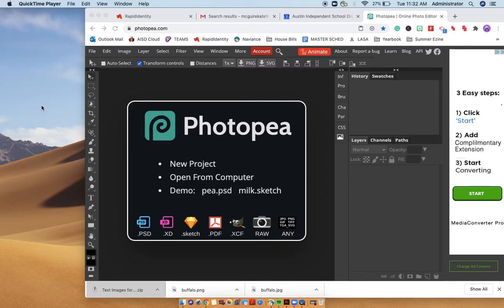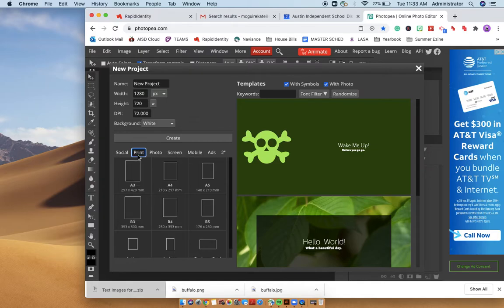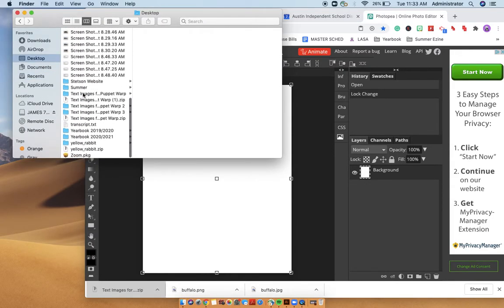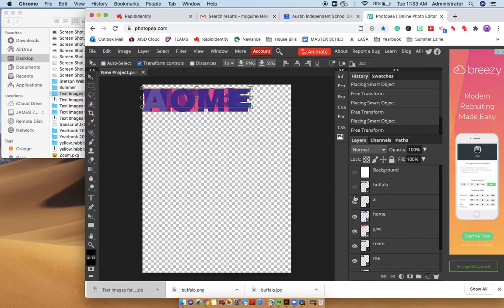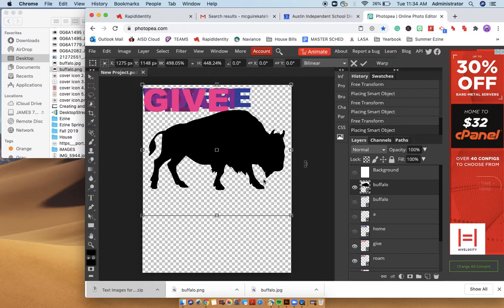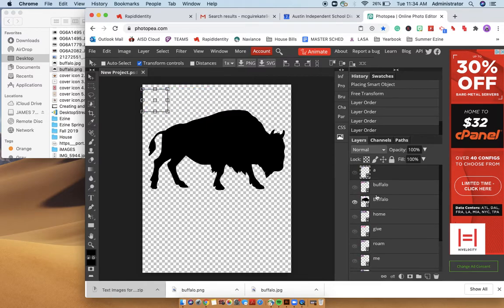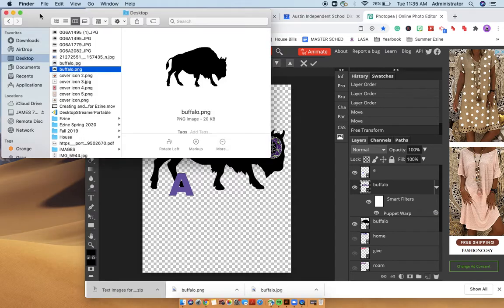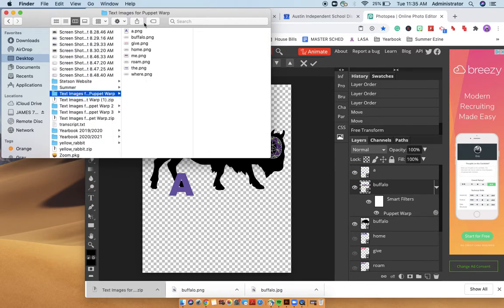Moving Images into Photopea on top of each other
This is to help with the 'Where the Buffalo Roam' Puppet Warp assignment.